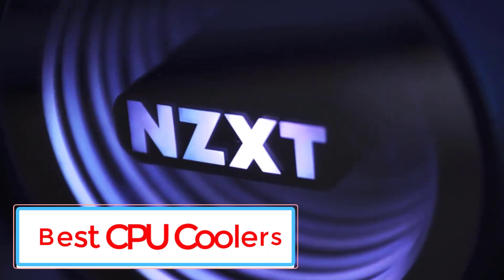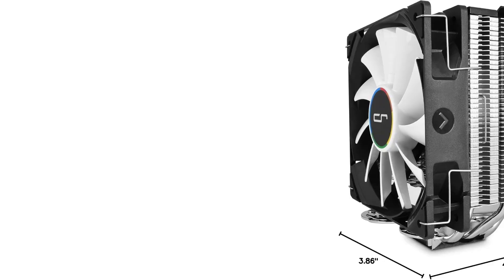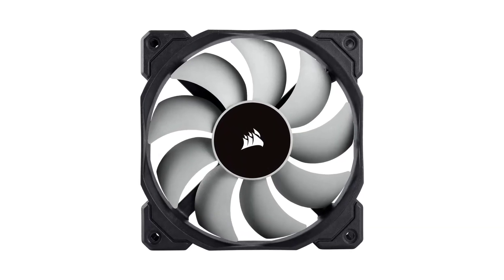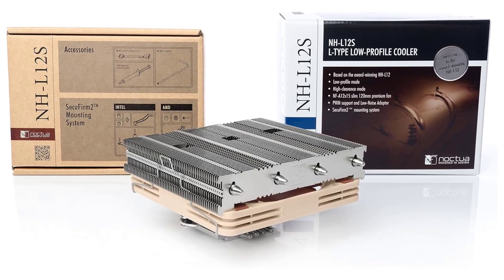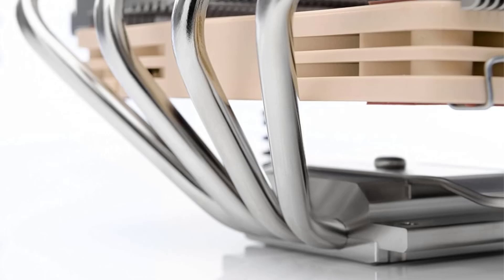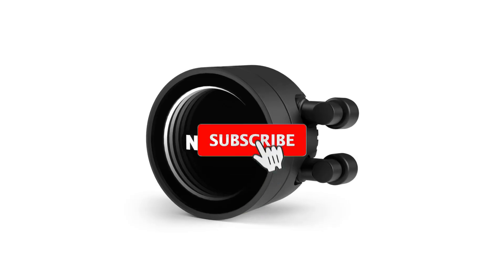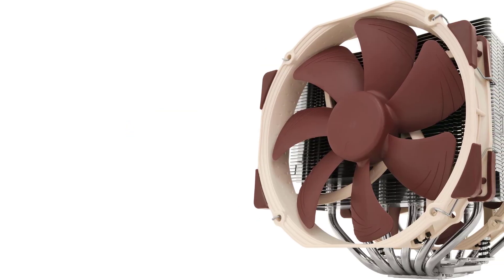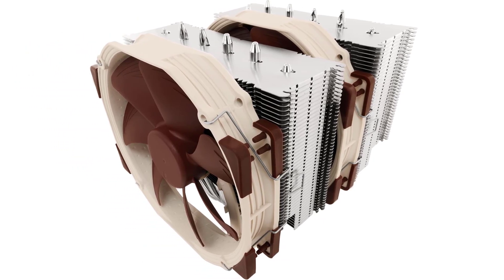TOP 5 BEST CPU Coolers in 2025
📌Product Link📌:
No 1. Cryorig H7.

No 2. Corsair H60.

No 3. Noctua NH-L12.

No 4. NZXT Kraken X62.

No 5. Noctua NH-D15.

In this video, we listed the BEST CPU Coolers that are available on the market for their true quality, actually, I tried to make the list based on their popularity quality-price durability user opinions and more.